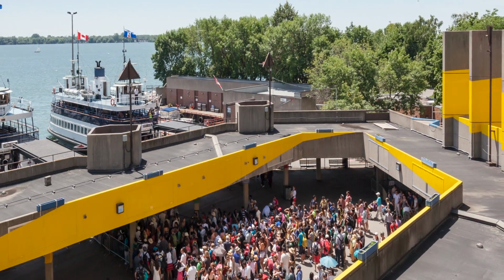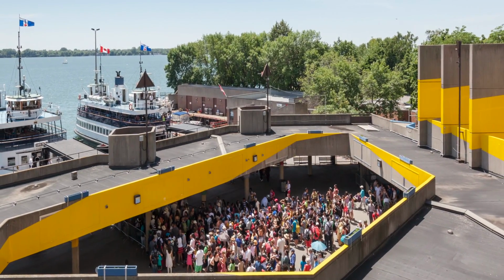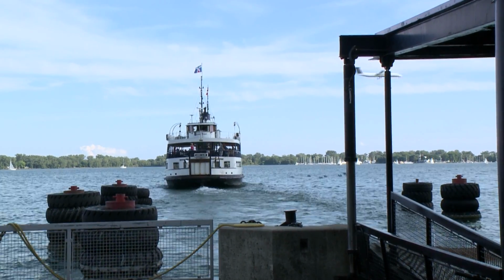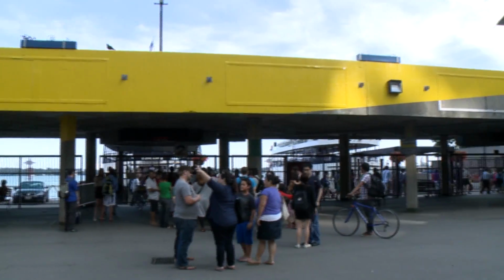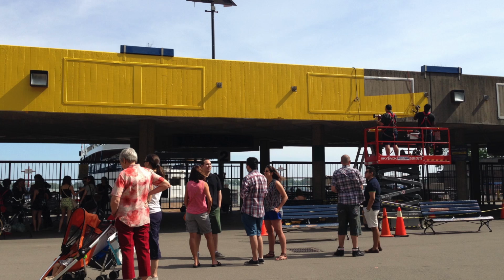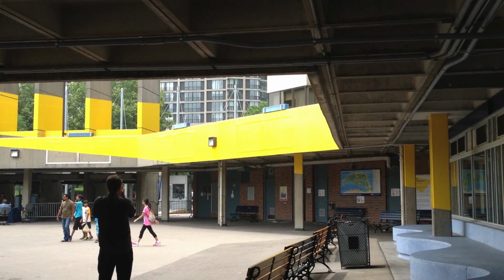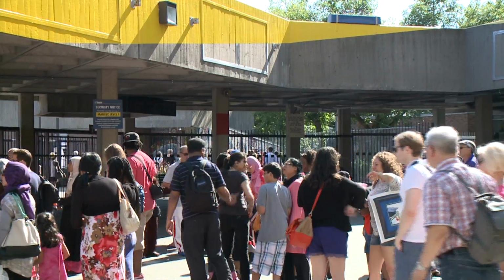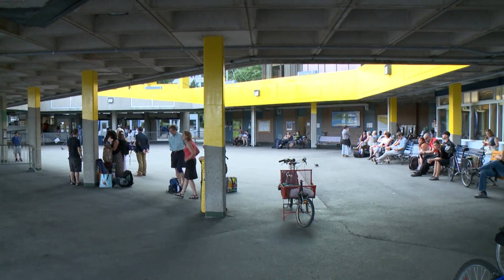StreetARToronto (StART) Iara Freidberg's where I'm waiting from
Unveiled June 13, 2013, StART in collaboration with the Koffler Gallery presented "where I'm waiting from", a monumental yet minimalist vinyl installation across the complex architecture of the Jack Layton Ferry Terminal. Brazilian artist Iara Freiberg enables a new way of looking at one of Toronto's main public portals.